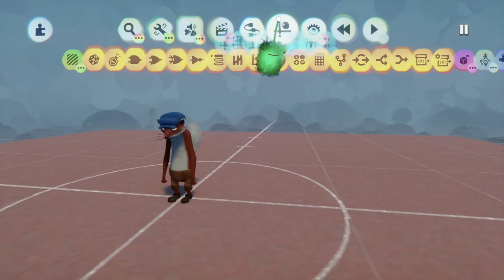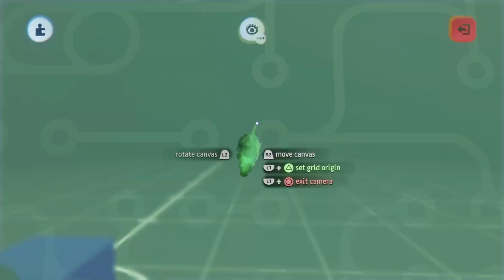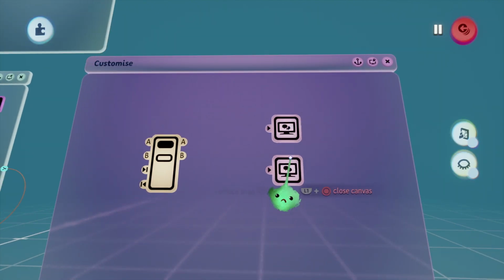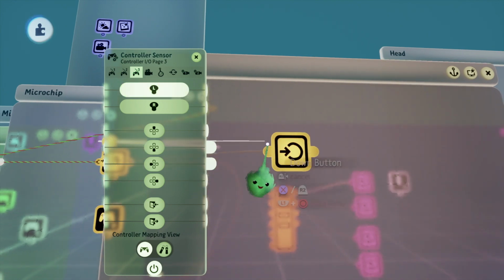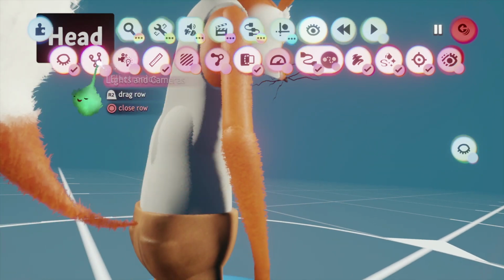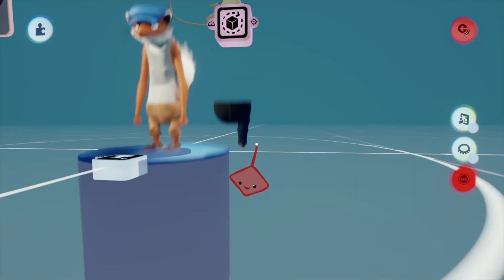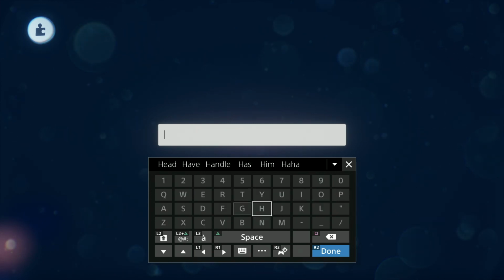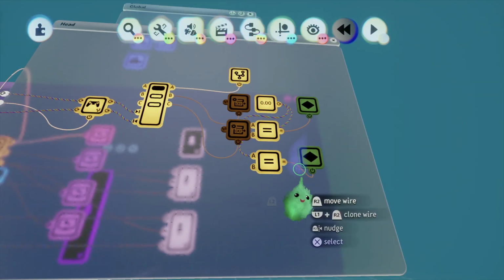CHARACTER CUSTOMIZATION - General UI Tutorial in Dreams PS4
Jimmy does character customization mechanic tutorial in Dreams PS4.